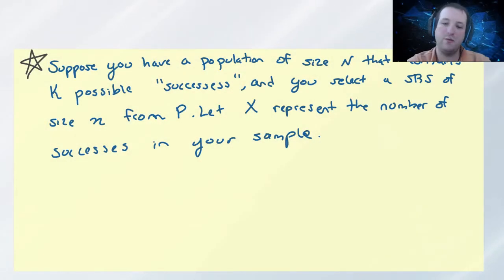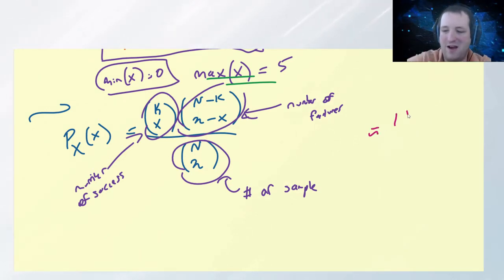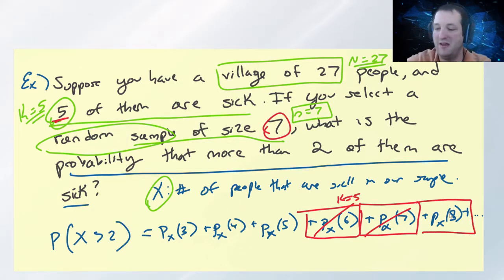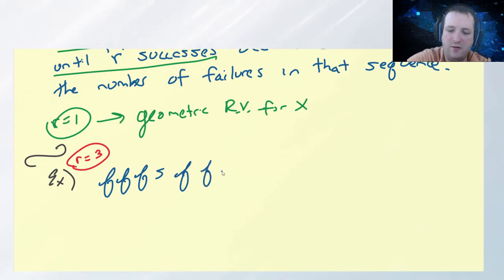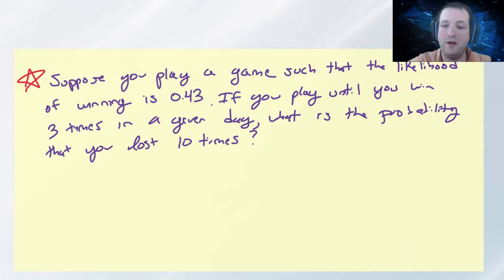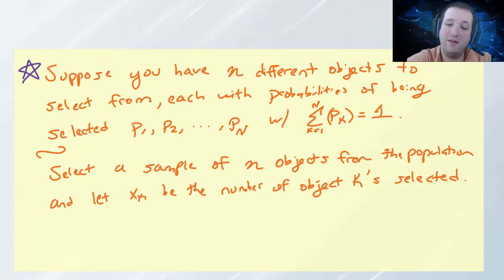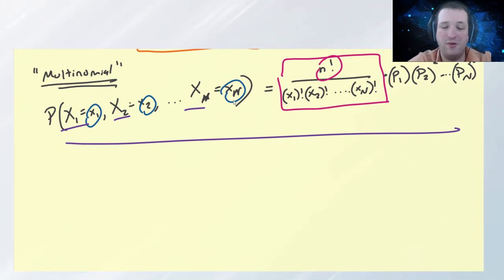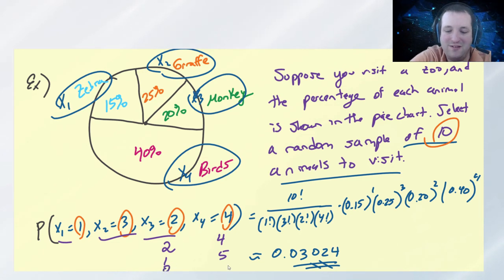(STa40) The Hypergeometric, N. Binomial, & Multinomial Distributions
In this video, we continue our discussion of special probability mass functions on discrete random variables. In particular, we introduce and give examples of the hypergeometric, negative binomial, and multinomial distributions.